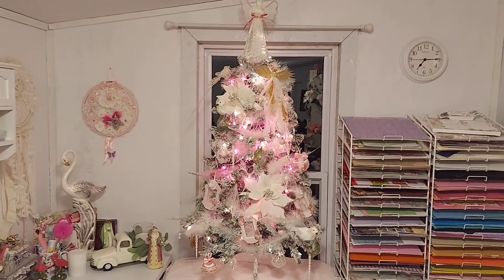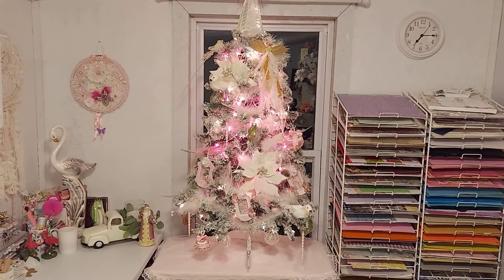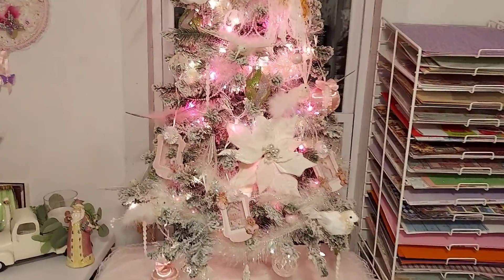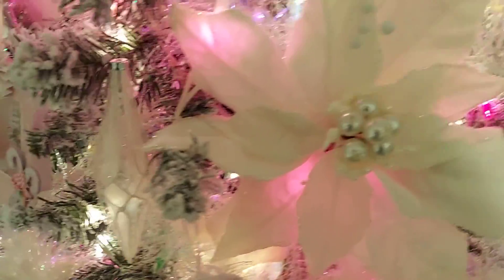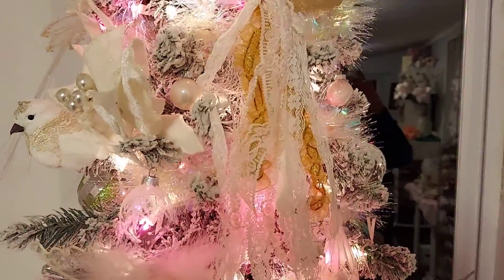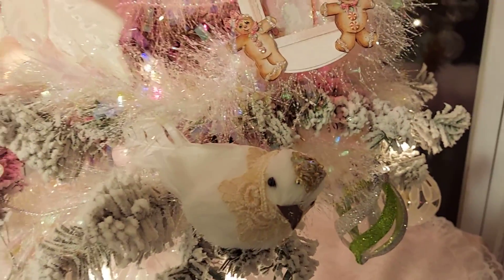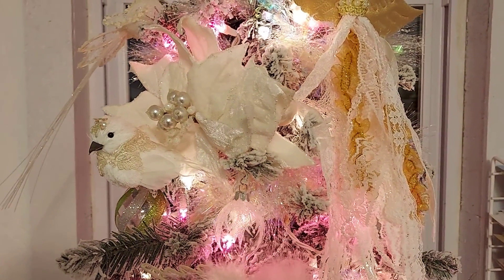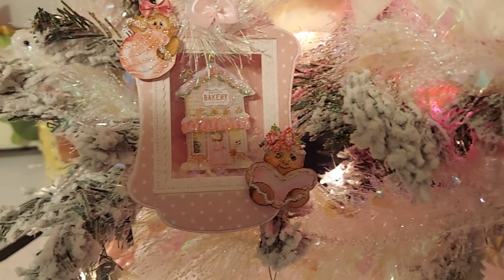ahardcandychristmascollab Week 3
This video is not meant for anyone under the age of 18.
Welcome to week 3 our final week of ahardcandychristmascollab. I hope you have enjoyed the beautiful projects everyone has made. I want to thank everyone that has followed along over the past 3 weeks.
Welcome to the ahardcandychristmascollab. This is a three week Collab with candy as the theme. Follow along and see everyone’s amazing craftiness at work.